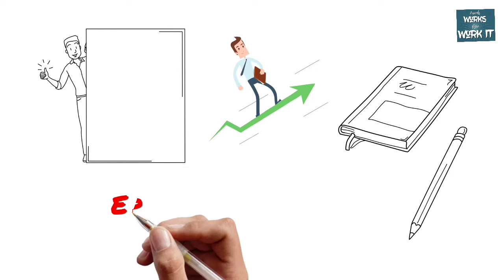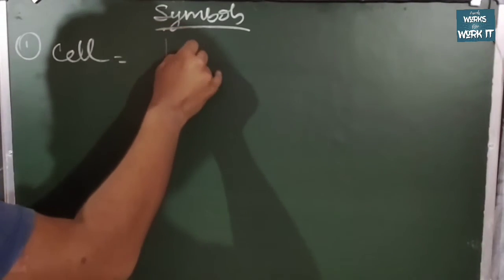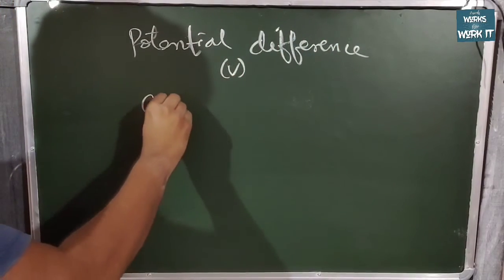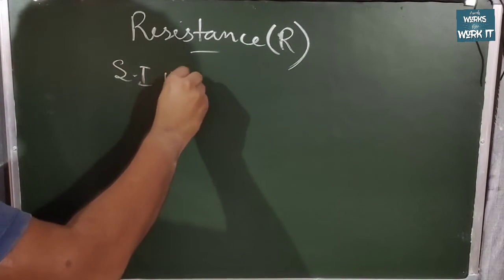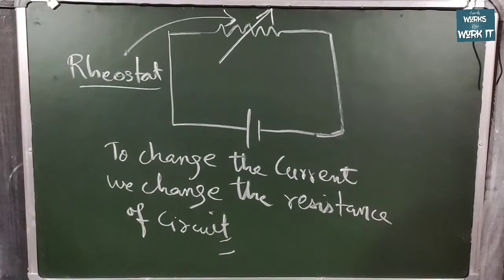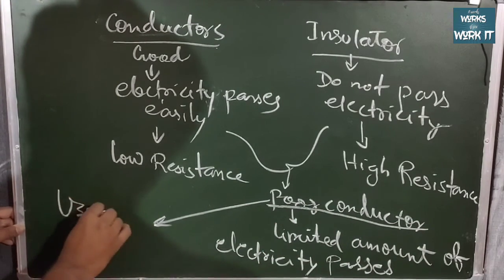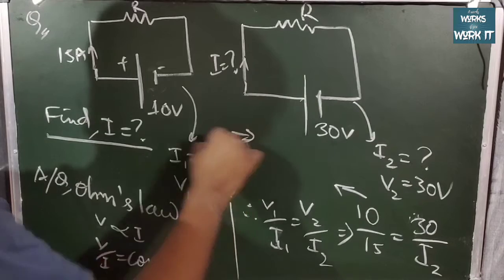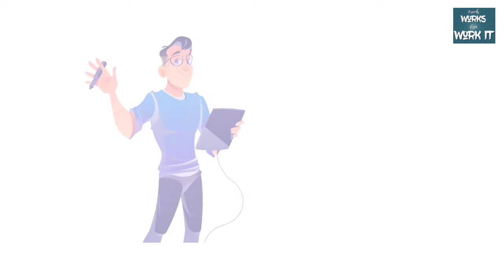Electricity !! Ep-02 !! Class-10 !! SCIENCE !!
Hello Students ..
This channel aims to give you the solutions of your Problems...

Keep watching..
Don't Quit...
BishnuSSolution